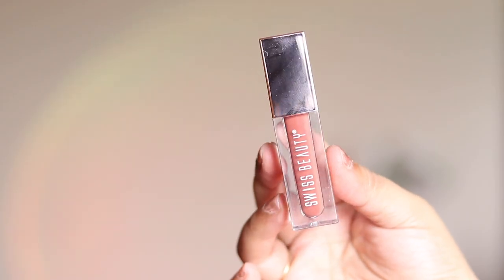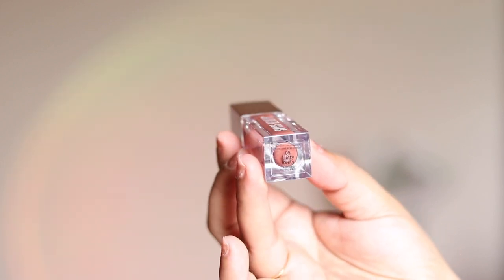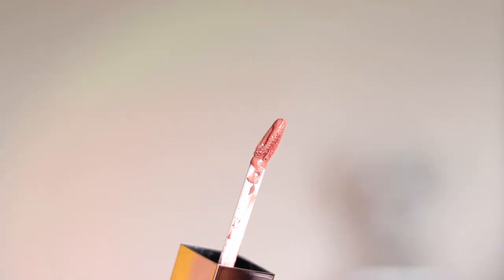*NEW* Swiss Beauty Hold Me Matte Liquid Lipsticks Review & Lip Swatches (12 Shades)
Hey Guys,

Hello!! Here is a video where I swatch & review 12 shades from the Swiss Beauty Hold Me Matte Liquid Lipstick.

Swatch starts at 01:19 😉

--- Products Used —
01 - Cute Nude (will suit fair & fair-medium skintone)
02 - Please Me Nude (will suit fair skintone)
03 - Spicy Nude (will suit fair & medium skintone)
05 - Lusty Rusty (will suit fair, medium & medium-dusky skintone)
06 - Seductively Blush (will suit fair, medium & medium-dusky skintone)
08 - Hold Me Bare (will suit fair skintone)
09 - Dangerously Coral (will suit fair, medium & dusky skintone)
13 - Mauve Tonight (will suit fair, medium & medium-dusky skintone)
16 - Daring Salmon (will suit fair, medium & dusky skintone)
17 - Obsessive Pink (will suit ALL skintone)
20 - Burnt Rose (will suit ALL skintone)
23 - Naked Brown (will suit ALL skintone)

Wearing 05 - Lusty Rust

Music 🎵🎵🎵
♪ Animal Friends (Prod. by Lukrembo)
Link :

 • lukrembo - animal friends (royalty fr...